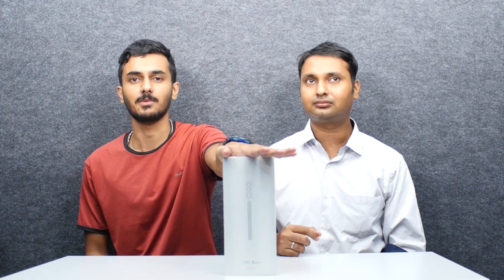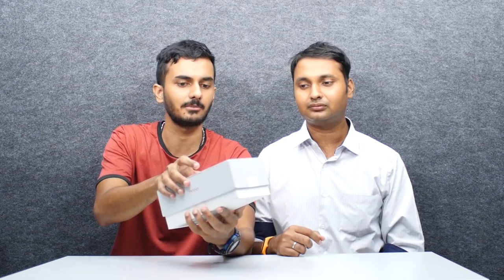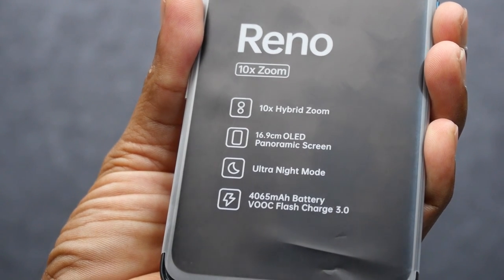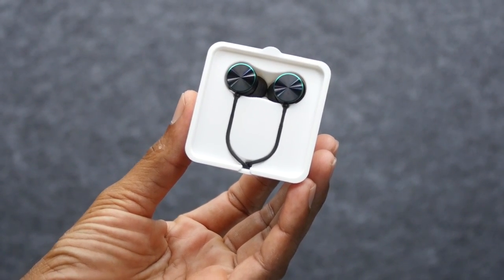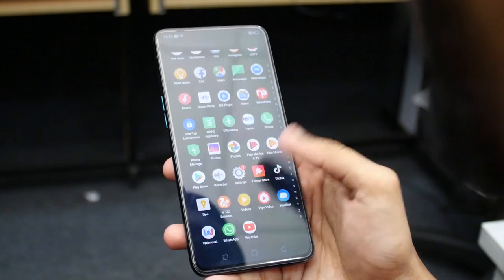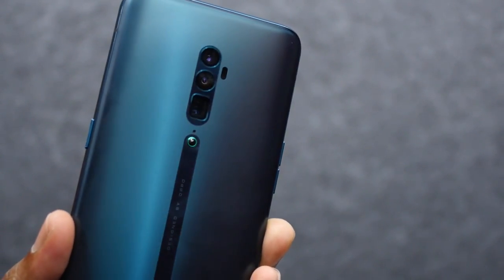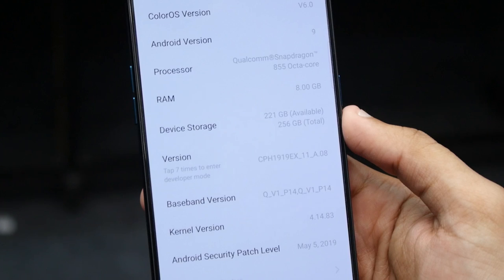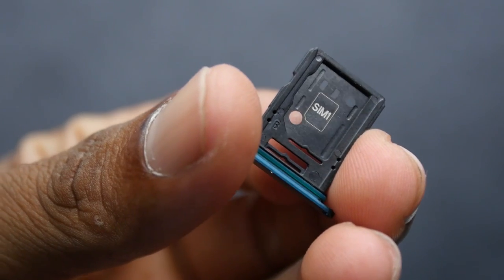OPPO Reno 10x Zoom Unboxing (Tamil)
இன்று வெளியான ஒப்போ ரீணோ 10x Zoom இன் ஆரம்ப விலை ₹39,999

AMOLED notch-less display, Snapdragon 855, Pop up Shark fin camera, new-gen finger print scanner என அனைத்து புதிய தொழில்நுட்பங்கள் அடங்கிய இந்த போன் OnePlus 7க்கு போட்டியா? இந்த 10x camera நிஜமாகவே நல்லாதான் இருக்குமா?

கேள்விகள் இருந்தா கண்டிப்பாக கம்மென்ட் பதிவு செய்யவும்

பிடித்திருந்தா நண்பர்கள் கிட்ட ஷார் செய்யுங்க! அடுத்த பதிவுல சந்திப்போம்!